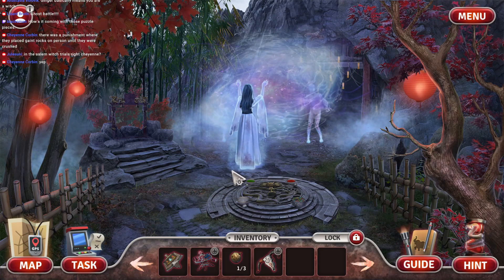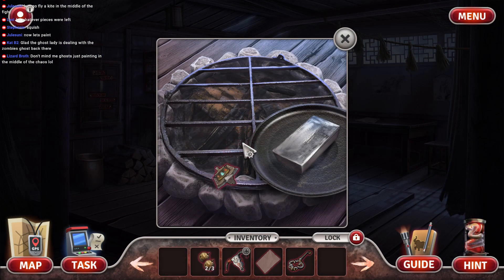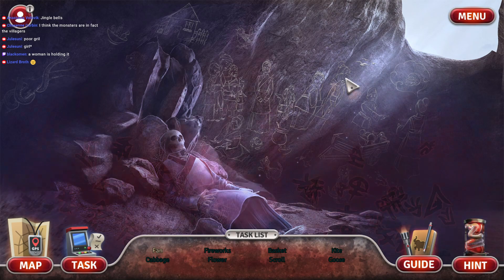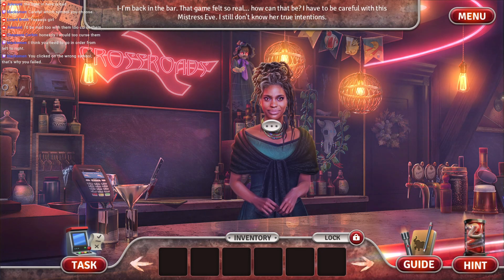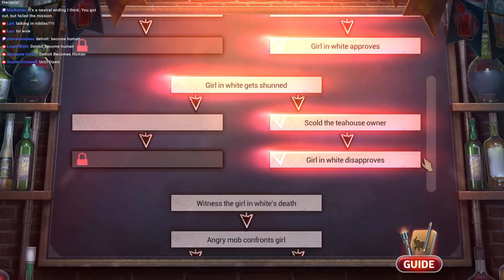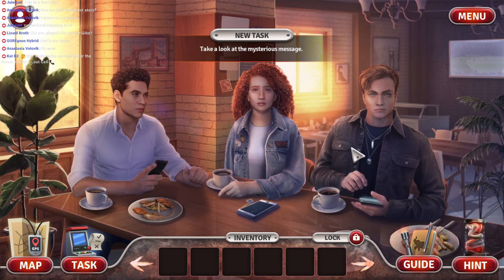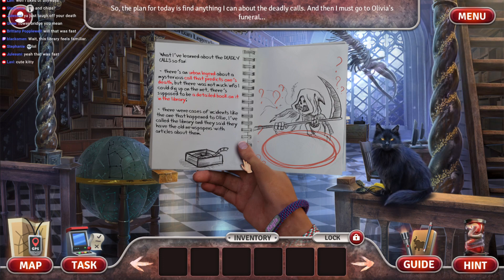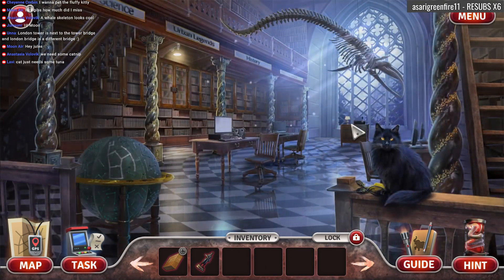Crossroads 2: Escaping the Dark CE [05] Let's Play Walkthrough - Part 5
Crossroads 2: Escaping the Dark CE Collectors Edition Let's play walkthrough gameplay playthrough

Crossroads: Escaping the Dark CE Collector's Edition with YourGibs Walkthrough commentary game play

When a gamer wanders through the door fresh from a therapy session, our mysterious bartender offers a collection of special video games custom-designed to help them learn to overcome an array of phobias and anxieties that have plagued them for years. Make your way through three tales of terrifying horror as you help them cope with their traumatic past and deal with their fears, but be careful because when you’re at Crossroads, your choices matter! Will the troubled traveler learn a life lesson or crack under the pressure? The choice is yours in this reality-warping Hidden-Object Puzzle Adventure game!